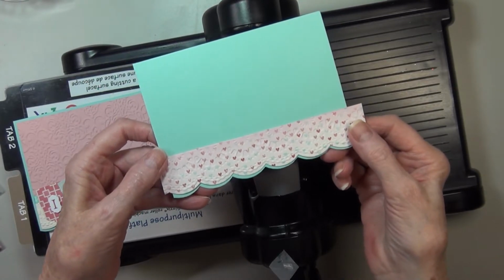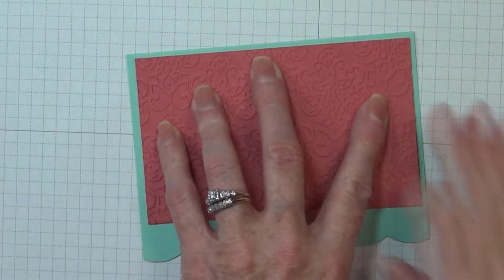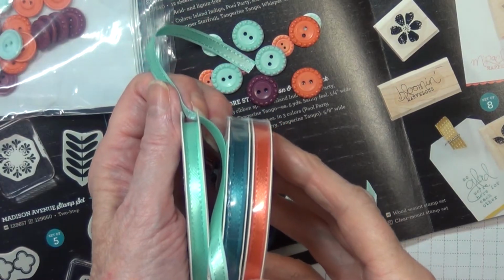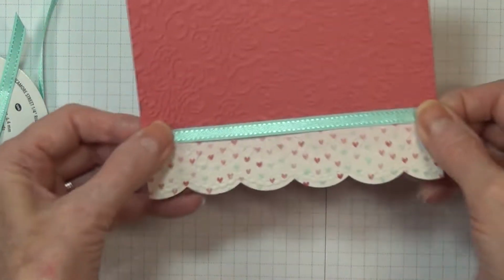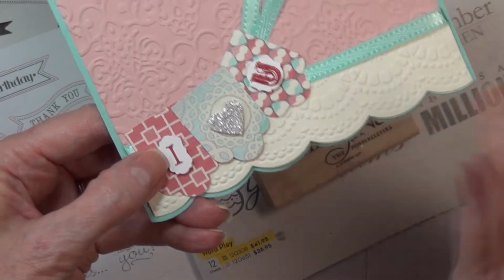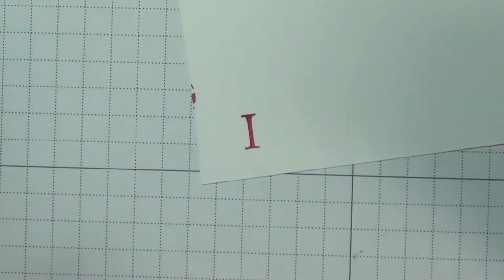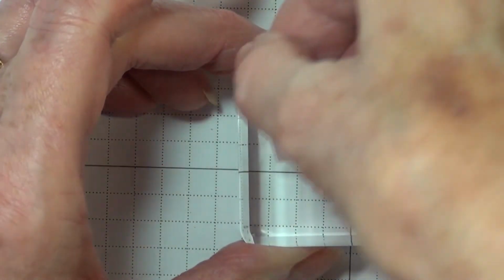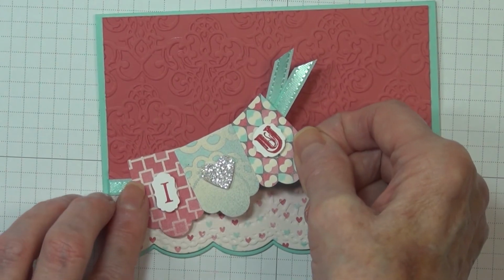Large Scallop Edgelit Card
For some one you 'Love'. Learn how to us a single LETTER from a verse.